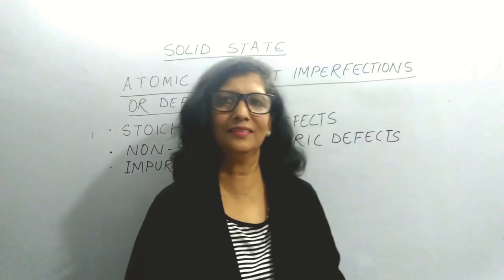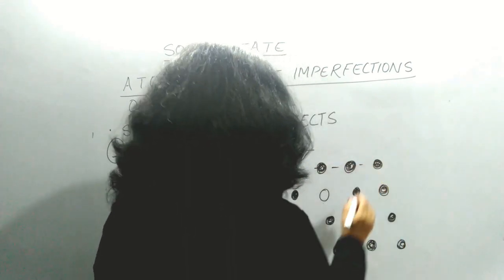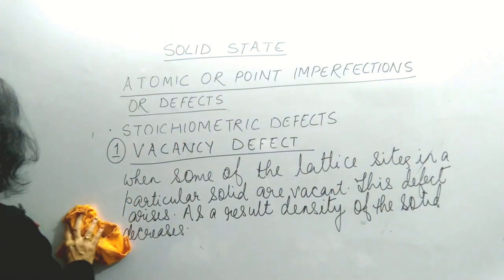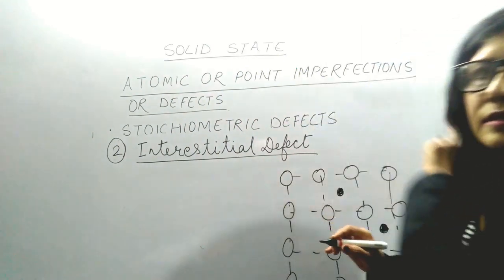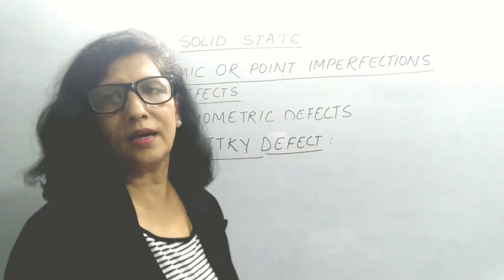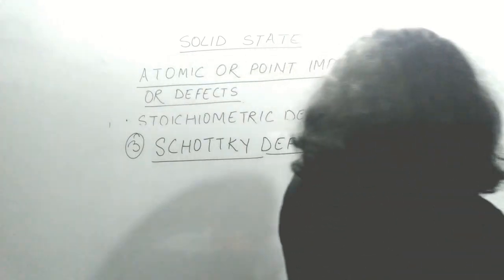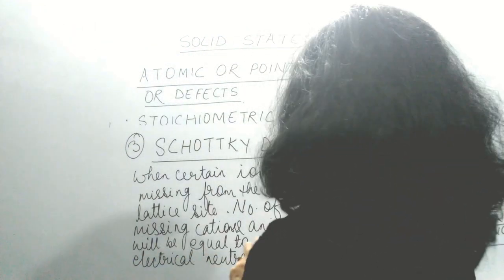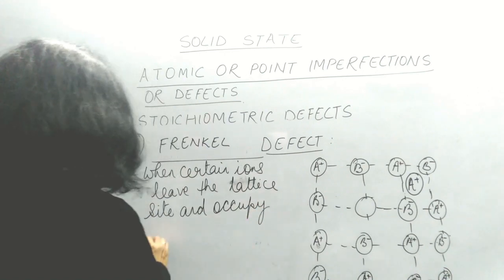Atomic or Point Imperfection Stoichiometric defect Schottky Defect Frenkel Defect.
Stoichiometric Defects
-Vacancy Defect
- Interestitial Defect
- Schottky Defect
- Frenkel Defect